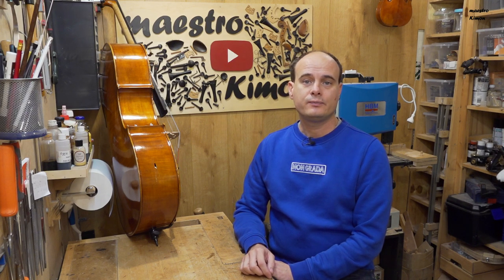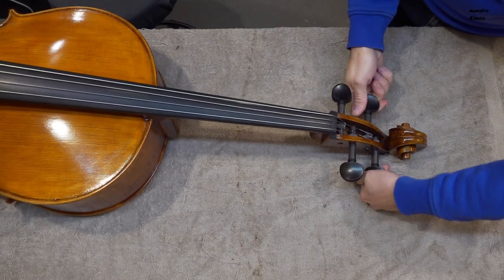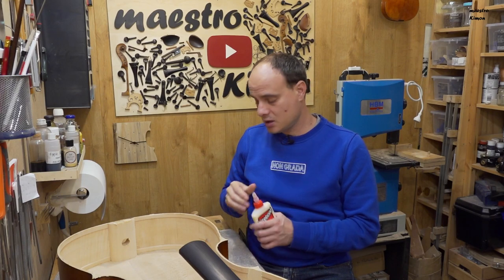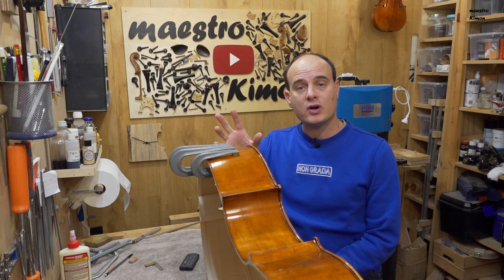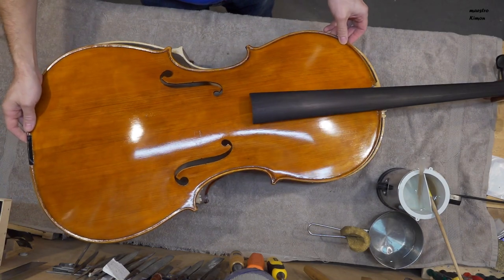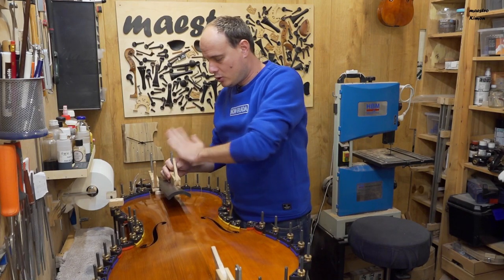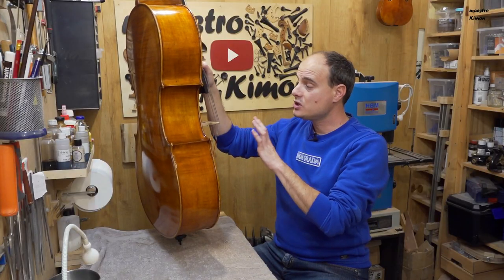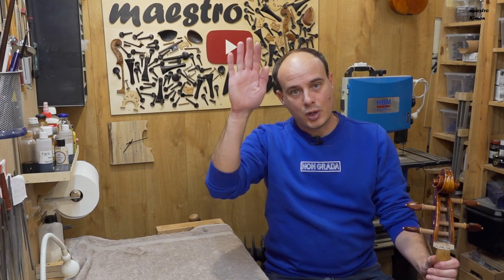Repair Series #31 - There is a hole in the ribs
Have you seen that hole in the ribs of this cello? Fortunately the part wasn't missing.

Do you like my content and want to support making more?

Facebook.com/mstr.kimon
Instagram.com/maestro.kimon

My Gear:
SONY HXR-NX80
Canon SX60HS
Rode VideoMic Pro
Rode SmartLav+
Rode WirelessGO
Mistral 10.1"
Vegas Pro